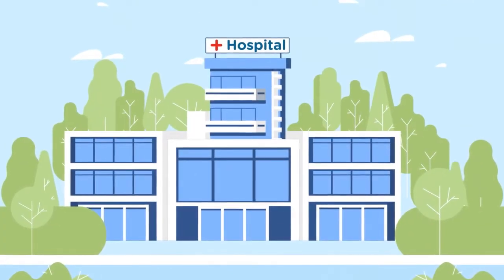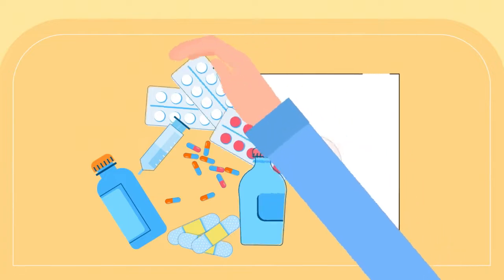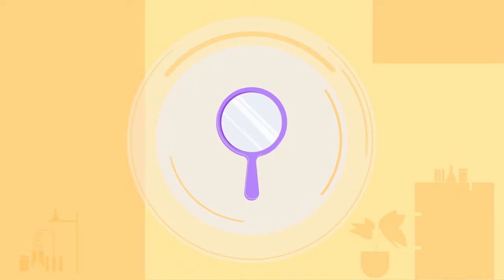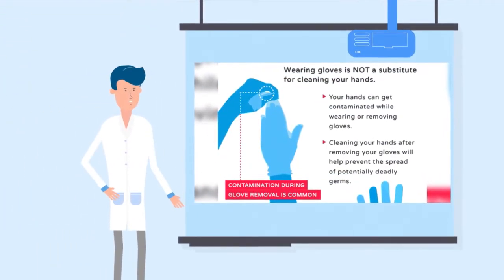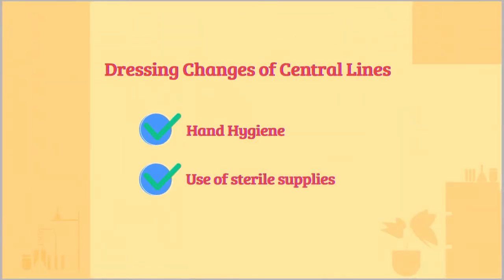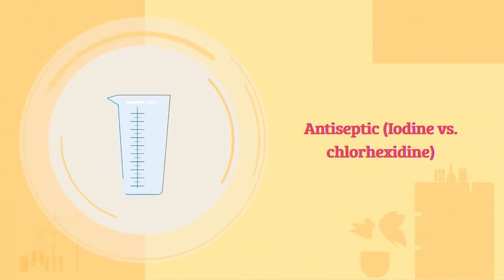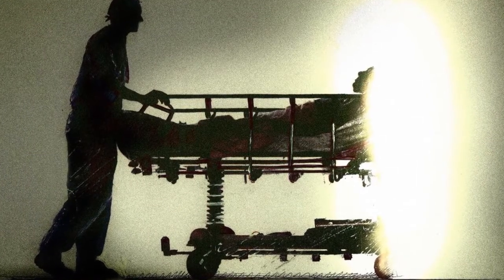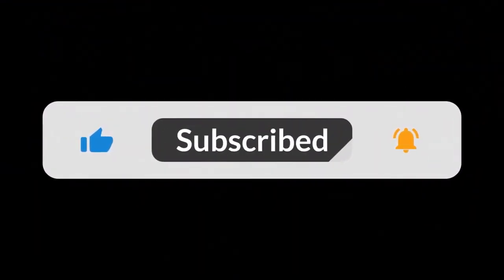Part 3- Understanding and Preventing CLABSI الجزء الثال - العدوى المرتبطة بالقسطرة الوريدية المركزية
للترجمة باللغة العربية الرجاء الضغط على زر ال CC

اهلا بيكم في زاكو!
هذا هو الجزء الثالث من سلسلة مكونة من 5  أجزاء عن HAIs! تعد العدوى المرتبطة بالرعاية الصحية والوقاية من العدوى المرتبطة بالرعاية الصحية فصلاً أساسيًا في الوقاية من العدوى ومكافحتها في جميع مرافق الرعاية الصحية.  سواء كنت تعمل في عيادة أو مستشفى، بالتأكيد سوف تستفيد من هذا الفيديو.

لا تتردد في ترك أي تعليقات أو أسئلة في قسم التعليقات.

 شركة زيتا للاستشارات الإدارية -زاكو-هي شركة استشارات ادارية مبتكرة مقرها في المملكة العربية السعودية. نحن نقدم الاستشارات التي تتراوح من الإدارية إلى سلامة وجودة المنشأة. كما نقدم الدعم اللوجستي حسب احتياجاتك! لمعرفة المزيد عنا ، قم بزيارة موقعنا على الإنترنت:
وانضم إلى قنوات التواصل الاجتماعي الخاصة بنا

لا تنسى ضغط زر اللايك ومشاركة الفيديو. قم باشتراك بقناتنا وضغط زر الجرس ليصلك كل ما هو جديد

Welcome back to ZACCO!

This is part  3 of a 5 part series on HAIs! HAIs and the prevention of HAIs are a fundamental chapter in infection prevention and control across all healthcare facilities. Whether you are working in a clinic or a hospital, you will definitely benefit from this series!

Do not hesitate to leave any comments or questions in the comments section.

Zeta Administrative Consultations Company ZACCO is an innovative business consultations company based in Saudi Arabia. We provide consultations ranging from administrative to facility safety and quality. We also provide logistical support as per your needs!

Videos were provided by Freepik, Pixelbay.